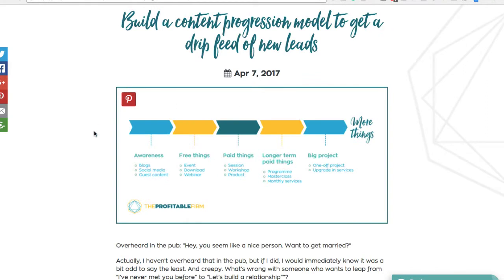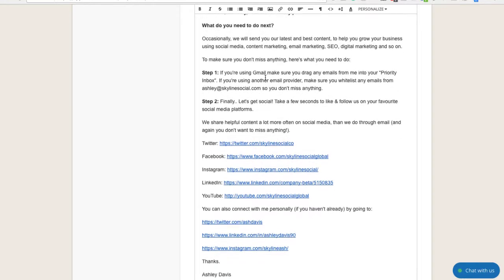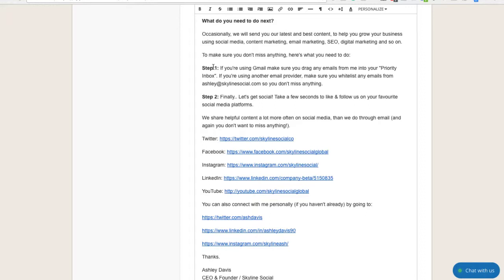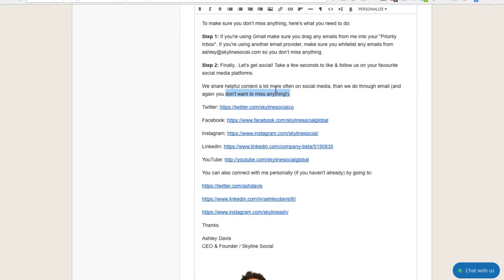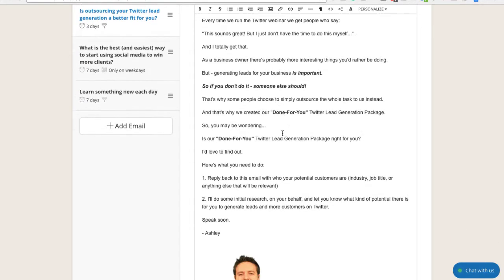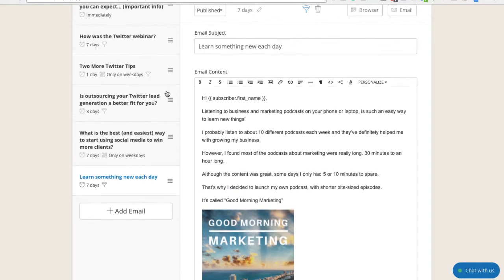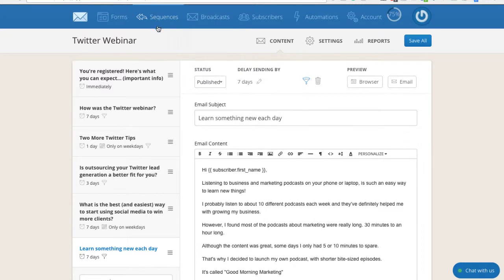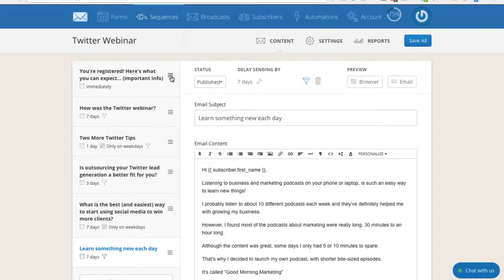How to create an email sequence and why it's important